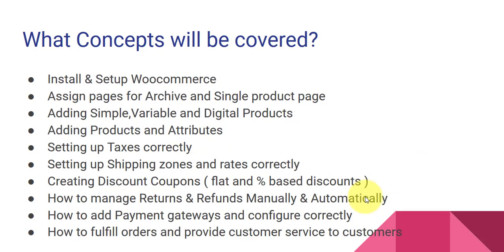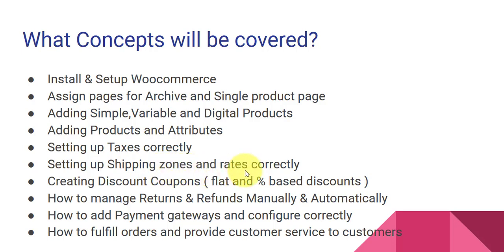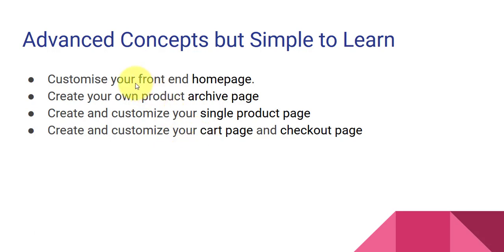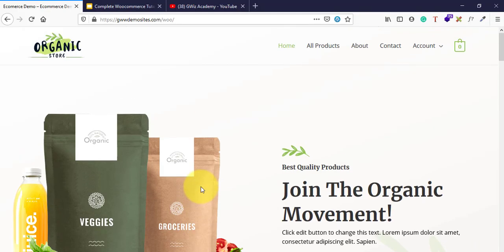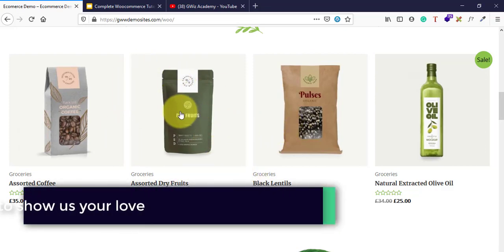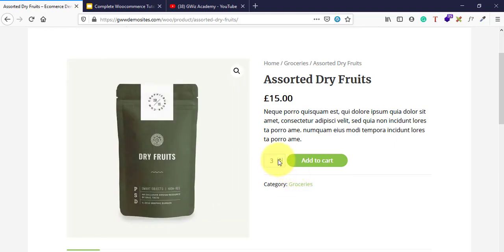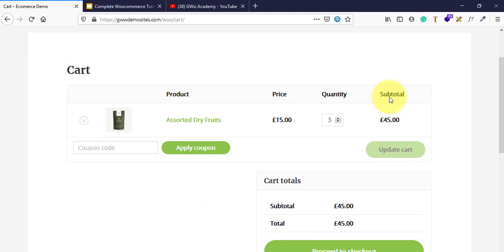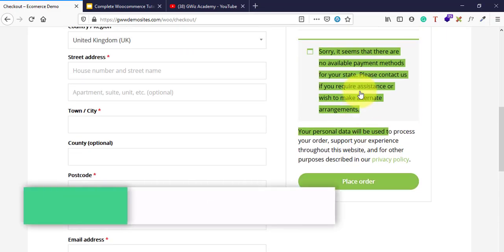Introduction To Complete Woo-Commerce Web Development Course for Beginners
Learn complete woo-commerce and start creating e-commerce websites for your clients confidently and professionally after completing this course

📢 Latest Announcement

Timestamps
0:00 - Introduction to woocommerce web development
1:45 - Who can learn woocommerce course?
2:58 - Concepts that' will be covered in this woocommerce course
5:20 - Advanced concepts covered in woocommerce course